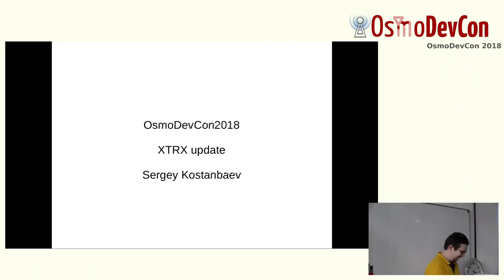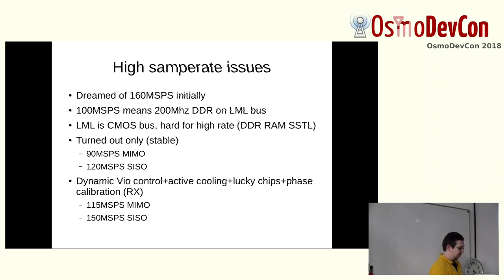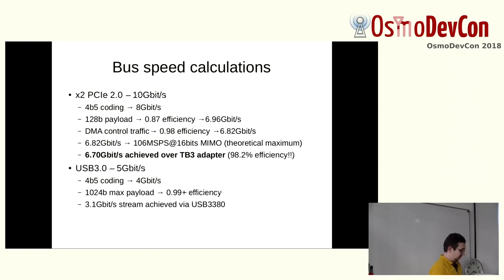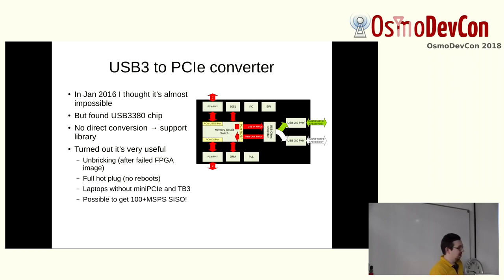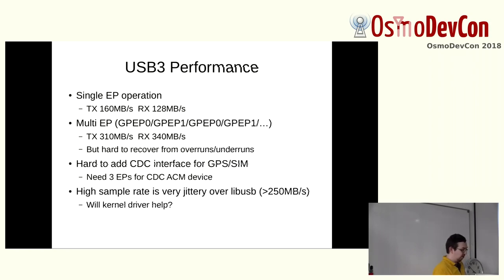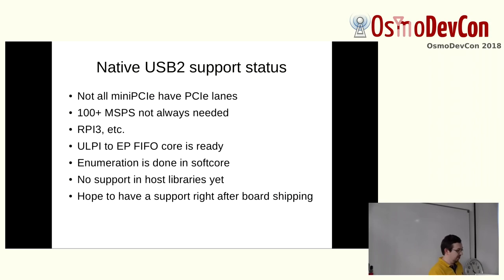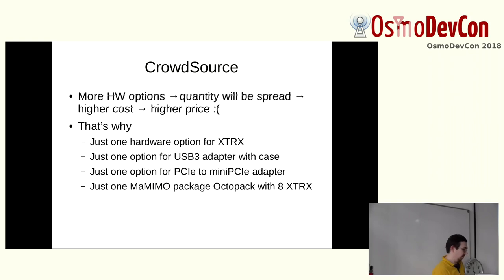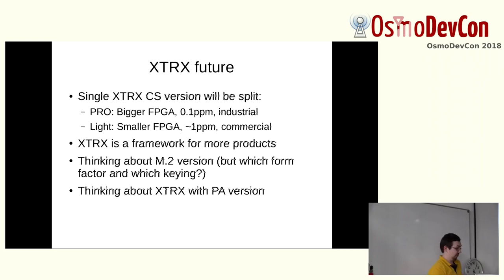XTRX status update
Sergey Kostanbaev